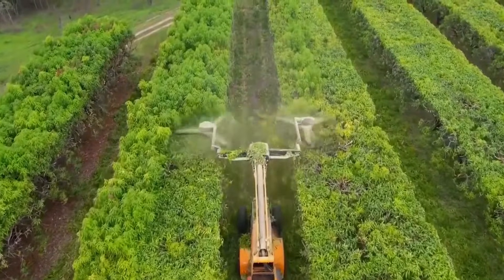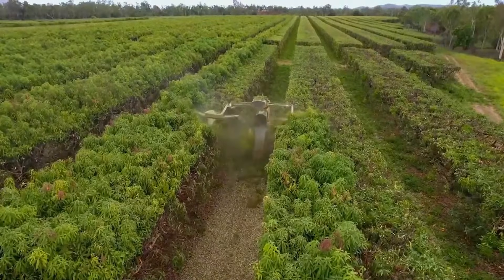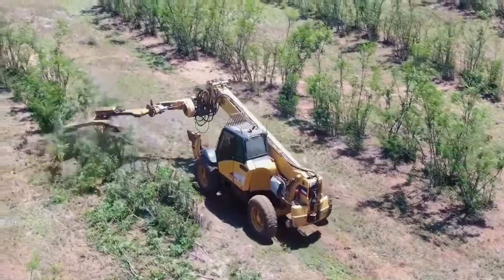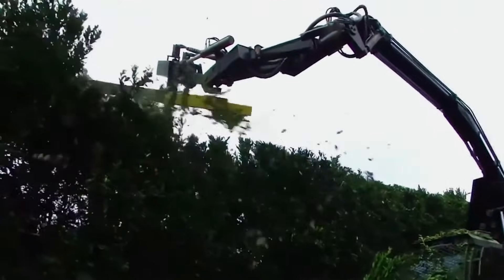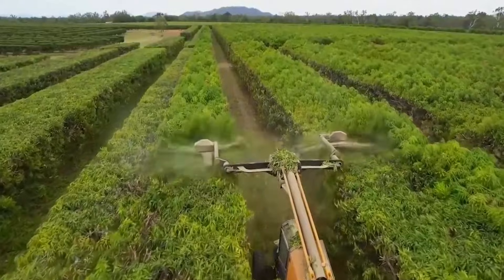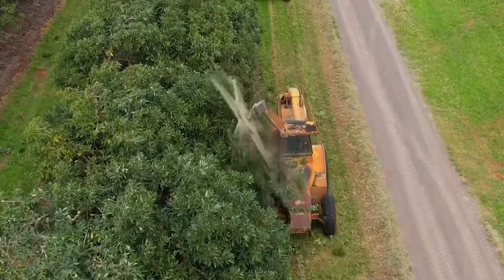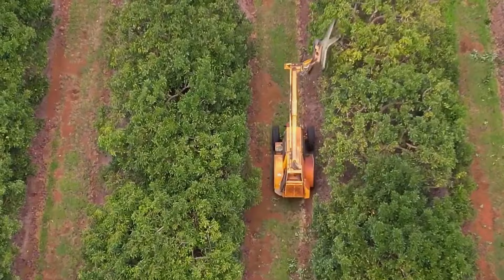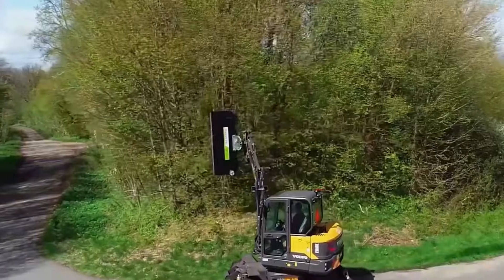Tree Pruning Machine: Fast Trimming & Impressive Efficiency 🌳✂️ || 🌐 1008 Wonders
Discover the impressive Tree Pruning Machine designed to make orchard maintenance faster and more efficient. Powered by a tractor, this machine features a turntable with three rotating saw blades that quickly trim treetops and even the sides of trees with ease. Capable of pruning hundreds of trees in an hour, it showcases incredible speed and precision for large-scale trimming. While it performs rough cuts efficiently, a smaller, more delicate pruner is needed for high-precision trimming. This machine is a game-changer in orchard care! 🌱🚜